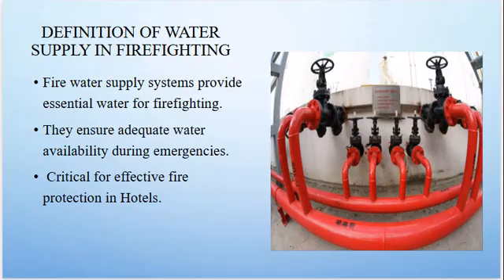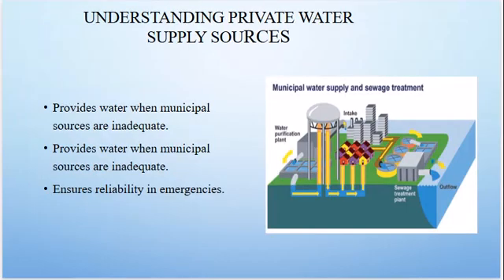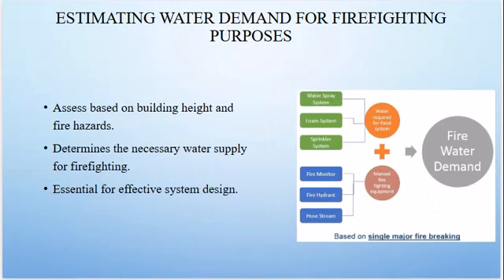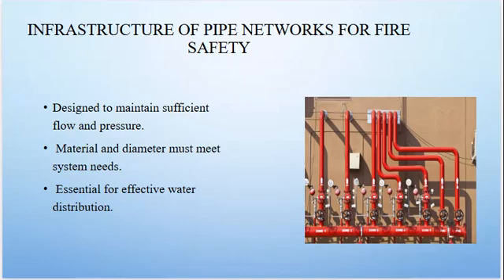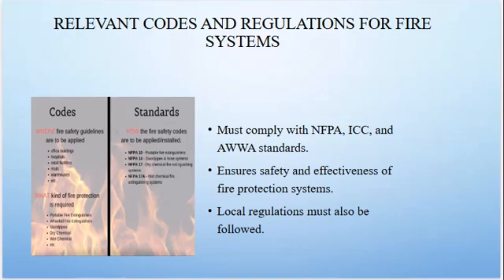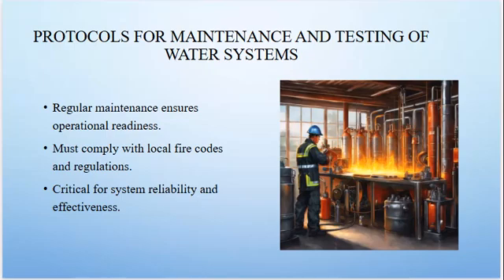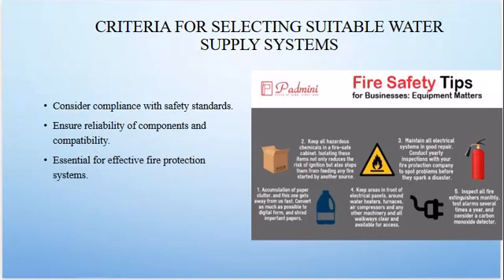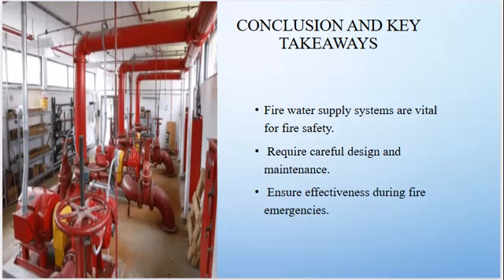1 Understanding Water Supply Sources: The Essentials for Firefighting in Hospitality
Dive into the foundational knowledge of firefighting with our first video: "Understanding Water Supply Sources." In this engaging session, we unravel the critical role of water supply in fire safety, specifically tailored for hospitality engineers.

Join us as we explore various sources of water for firefighting, including municipal systems, tanks, and alternative supplies. You'll learn about the importance of adequate water pressure, flow rates, and the best practices for ensuring a reliable water supply during emergencies.

Whether you're a hospitality professional or someone keen on enhancing their firefighting knowledge, this video is the perfect starting point. Equip yourself with the essentials that could make all the difference in a fire emergency!